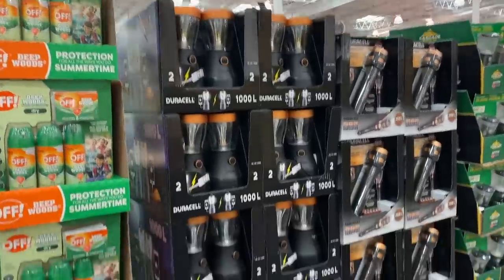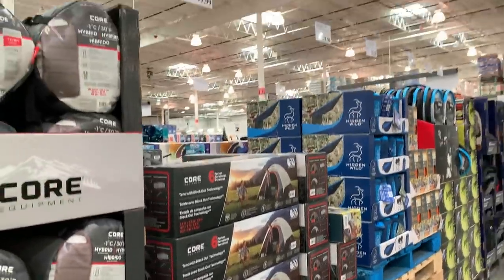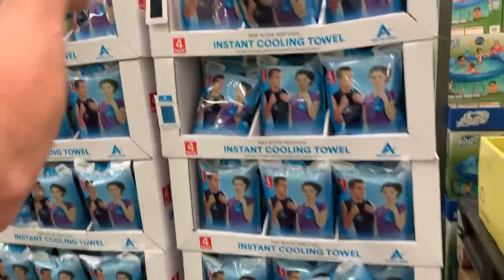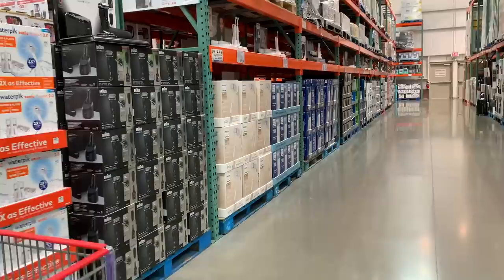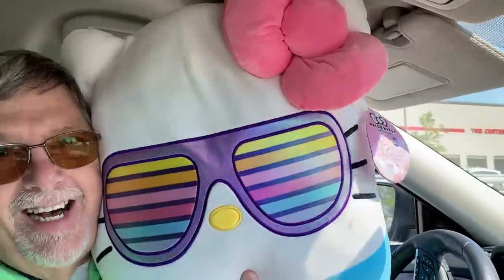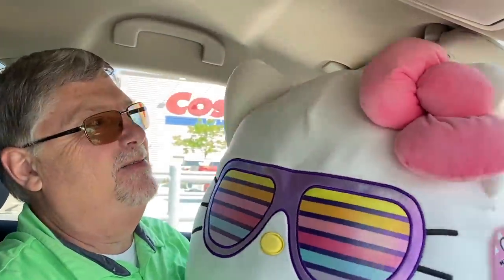We finally bought a Hello Kitty Squishmallow at COSTCO - SHOP WITH US. Higher Prices, Summer Items.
We finally bought a Hello Kitty Squishmallow at COSTCO. Summer Items have arrived and HIGHER PRICES.

We finally had a chance to go to Costco this month and we did notice that summer items are in stock and there were some camping items, beach towels, sunglasses, sunscreen available.

Weights are back in stock. Something that we could not find end of last year and earlier this year.

Come shop with us as we did fill our shopping cart during this shopping haul!

If you like what we do, please buy us a coffee!

If you would like to send us mail:
Luvs 2 Travel